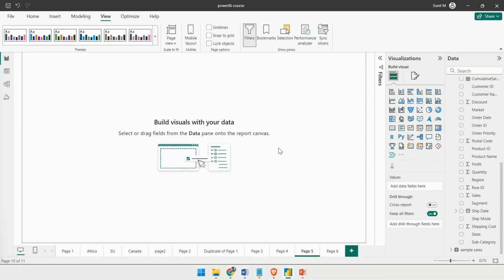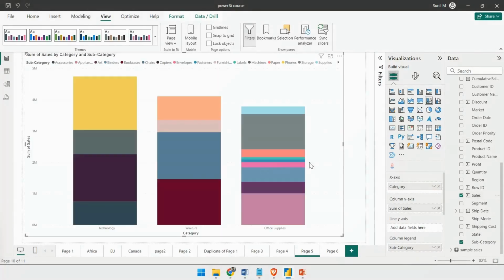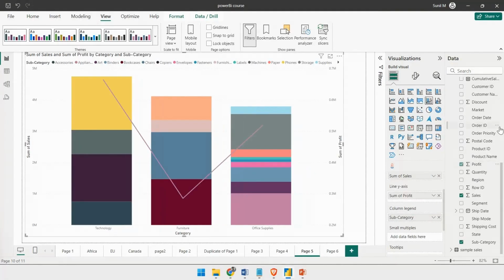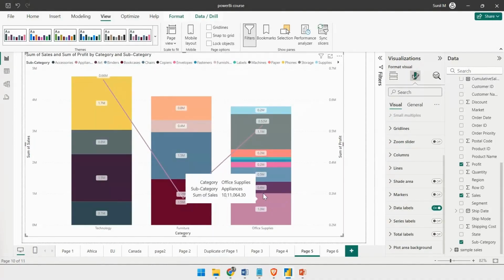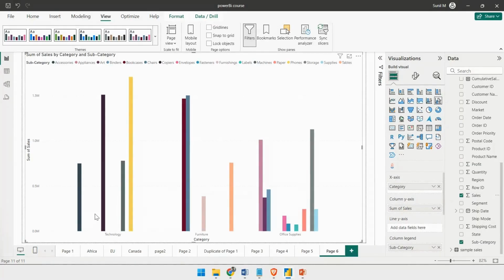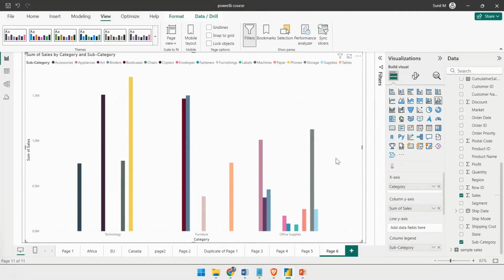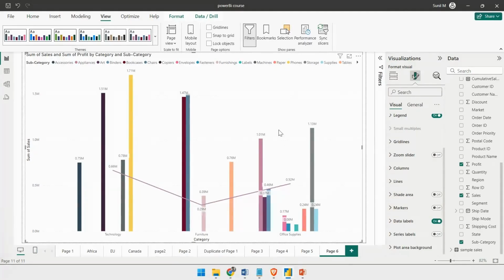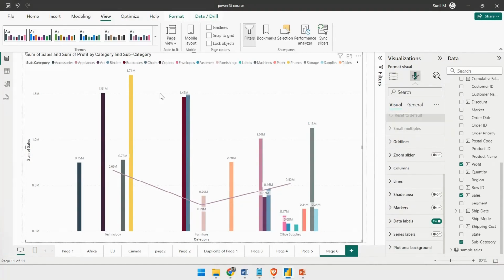5.8 Line And Stacked Column Chart & Line And Clustered Column Chart in PowerBI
📊 Line and Stacked Column Chart & Line and Clustered Column Chart in Power BI | Combo Charts Explained

In this video, learn how to use Combo Charts in Power BI—specifically the Line and Stacked Column Chart and the Line and Clustered Column Chart—to showcase multiple data trends in a single visual.

🔎 What you’ll learn:

The difference between Stacked vs Clustered combo charts

When to use each chart type

How to create and customize combo charts in Power BI

Real-life examples like comparing revenue and profit margin, or sales by category and year

Tips to make your visuals insightful and easy to understand

Combo charts are powerful when you need to compare values across categories while also showing a trend line over time or another dimension.

📚 This is part of the FREE Full Power BI Course—check out the playlist for complete beginner-to-advanced coverage.